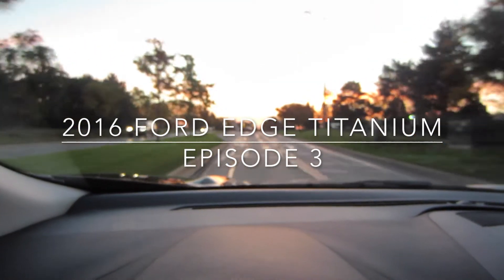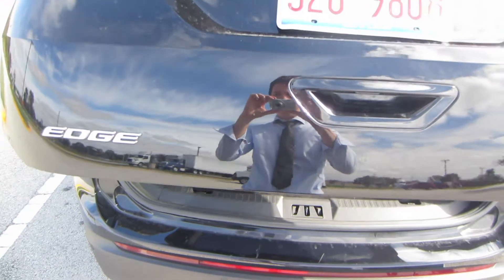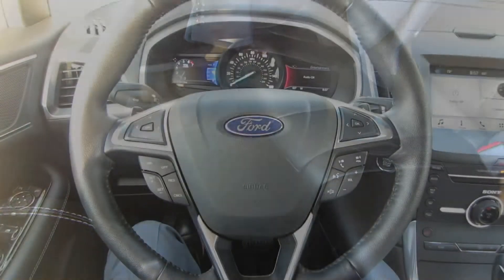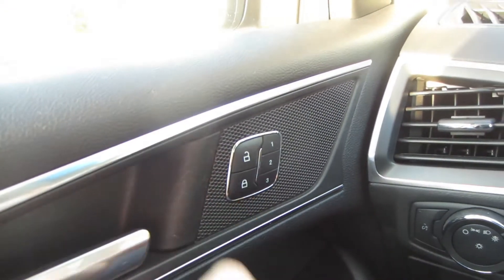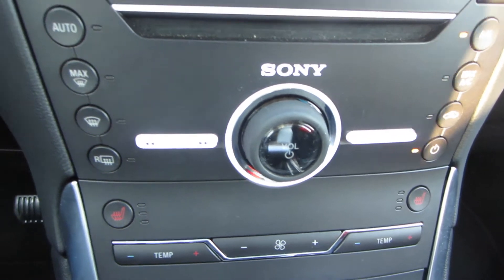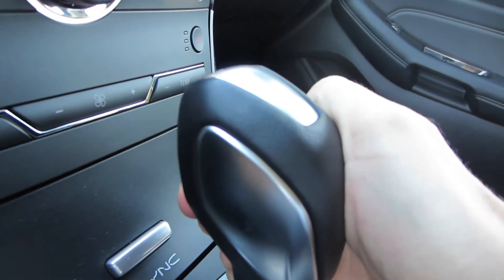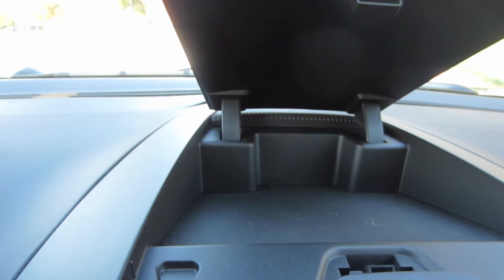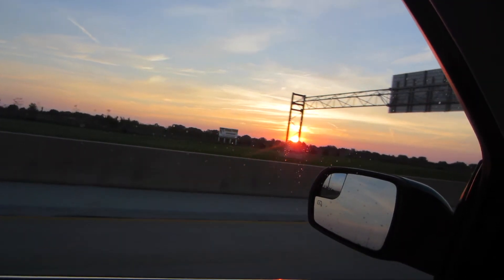2016 Ford Edge Titanium AWD: Rental Car Review and Test Drive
► Summary:

I LOVE the Ford Edge Titanium.  This SUV is packed full of great features, is super comfortable to drive, and has an amazing amount of storage.  Ford has done an amazing job modernizing this vehicle and I HIGHLY recommend this SUV.

Likes:
(1) Beautiful touchscreen;
(2) Great handling; and
(3) TONS of storage.

Dislikes:
(1) Expensive;
(2) Poor gas mileage and
(3) Average acceleration.

► Would I buy this car? Yes.  I freakin' loved this car.

►About this Rental:

Rental Car No: 3
Company: Enterprise
Days Driven: 2
Miles Driven: 142

►About this car:

Year: 2016
Make: Ford
Model: Edge Titanium AWD
Type: Crossover
MSRP: $35,600
Seats: 5

►What is a "crossover"?

A crossover, sometimes also called a crossover utility vehicle ("CUV") is a vehicle built on a car frame that looks and feels like an SUV.  In other words, it's a small SUV that more of a car than a truck.

►NHTSA Safety Ratings:

Overall Safety: 5 out of 5
Frontal Crash: 5 out of 5
Side Crash: 5 out of 5
Rollover: 5 out of 5

►Other Reviews:

Kelly Blue Book: 7.9 out of 10
Edmonds: 4.3 out of 5